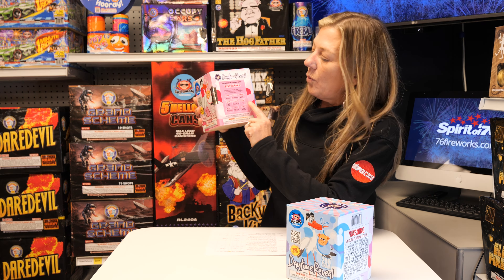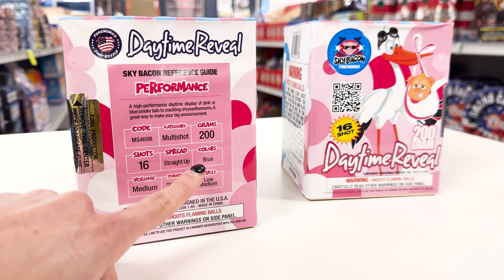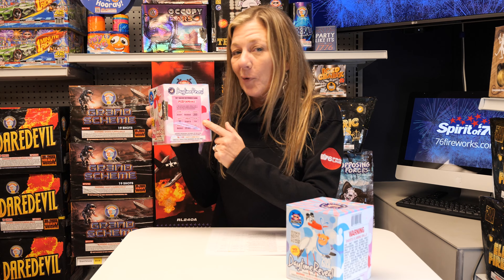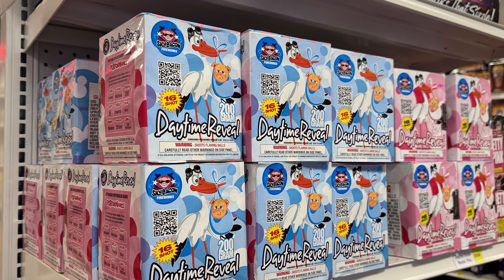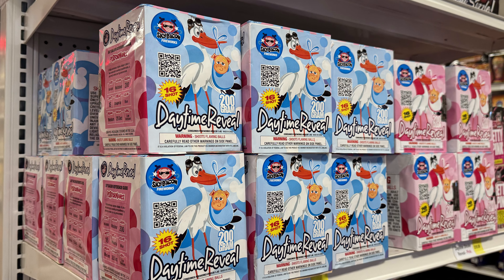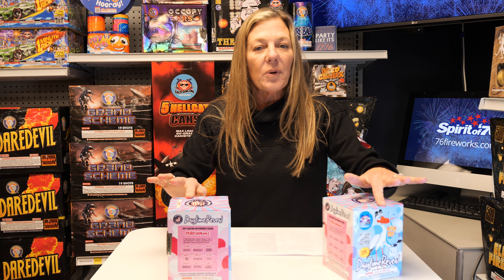Angie talks Daytime Reveal Blue & Pink - 200 Grams, 16 shots, Sky Bacon Fireworks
A great way to celebrate a new baby in the family, or just shoot an amazing daytime fireworks show with 16 shots of blue OR pink smoke tails to crackling.